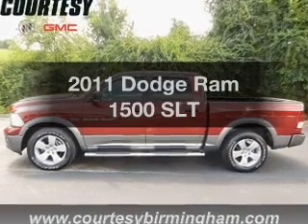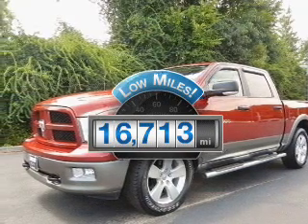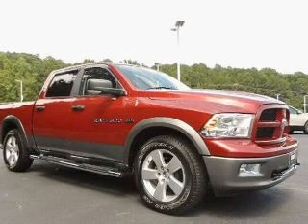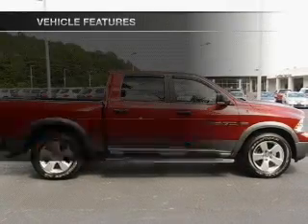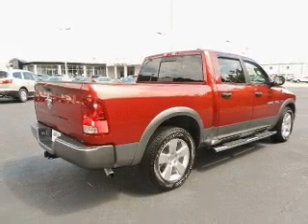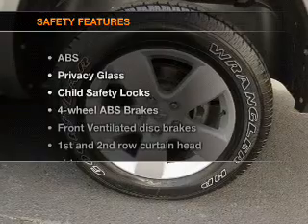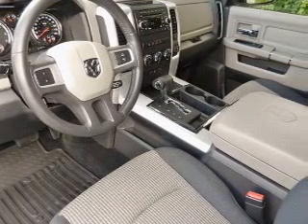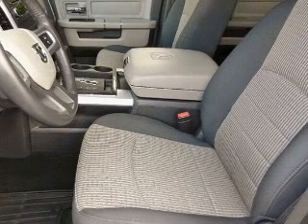2011 Dodge Ram 1500 - Birmingham AL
Year: 2011
Make: Dodge
Model: Ram 1500
Trim: SLT
Engine: 5.7 liter 8 cylinder 16 valve
Transmission: Automatic
Color: Deep Cherry Red Crystal
Mileage: 16713
Address:
1857 Edwards Lake Road